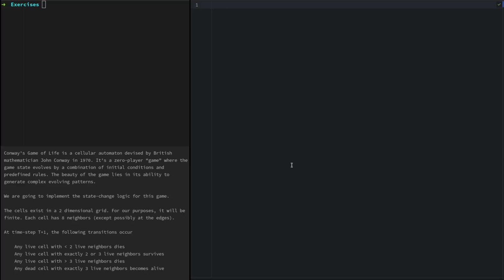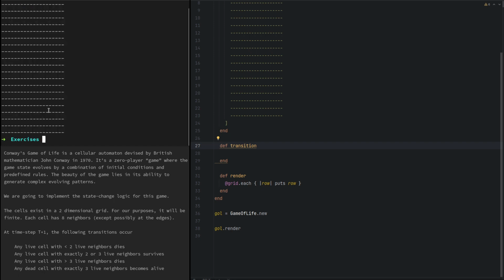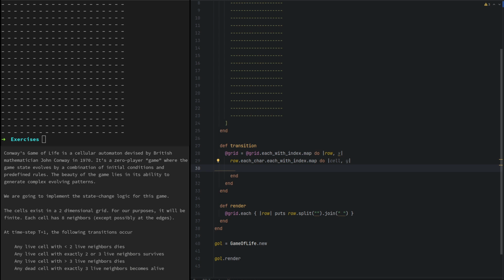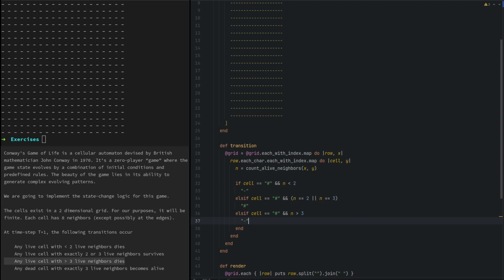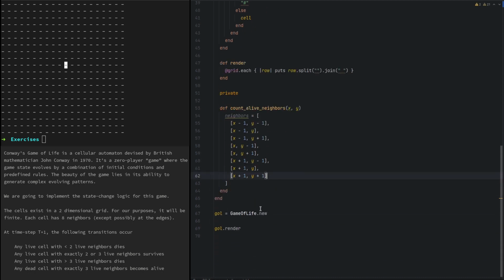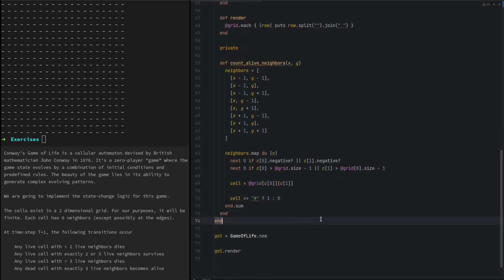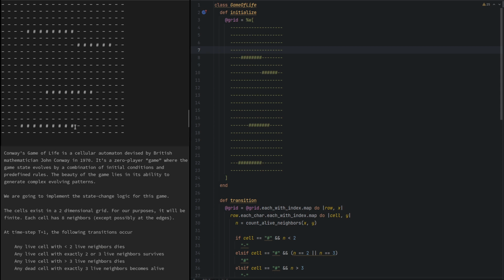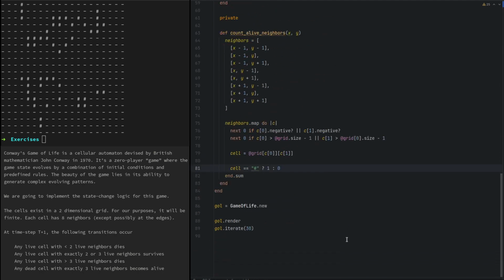Conway's Game of Life in Ruby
Conway’s Game of Life is a cellular automaton devised by British mathematician John Conway in 1970. It’s a zero-player “game” where the game state evolves by a combination of initial conditions and predefined rules. The beauty of the game lies in its ability to generate complex evolving patterns.

We are going to implement the state-change logic for this game.

The cells exist in a 2 dimensional grid. For our purposes, it will be finite. Each cell has 8 neighbors (except possibly at the edges).

At time-step T+1, the following transitions occur

    Any live cell with less than 2 live neighbors dies
    Any live cell with exactly 2 or 3 live neighbors survives
    Any live cell with greater than 3 live neighbors dies
    Any dead cell with exactly 3 live neighbors becomes alive